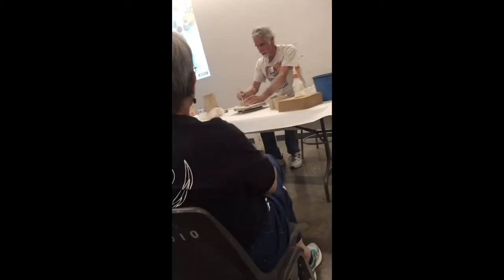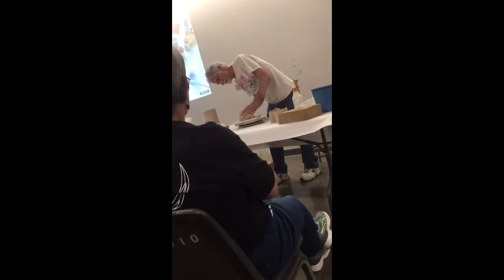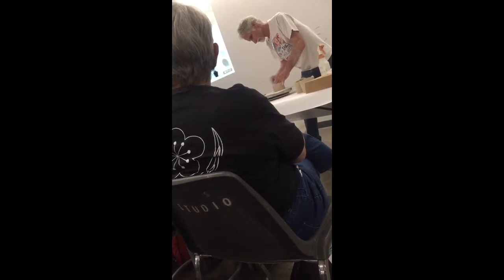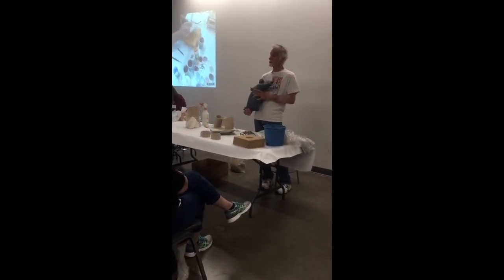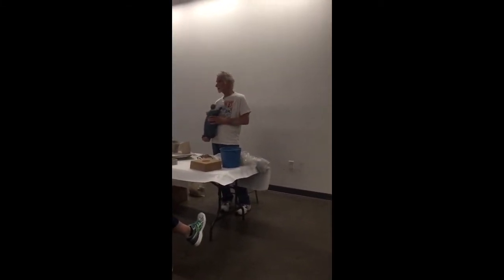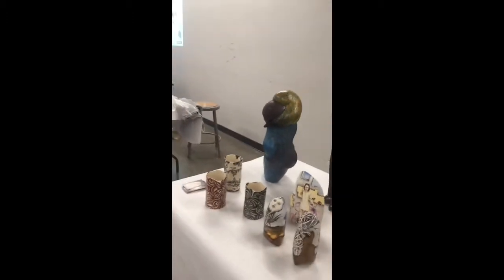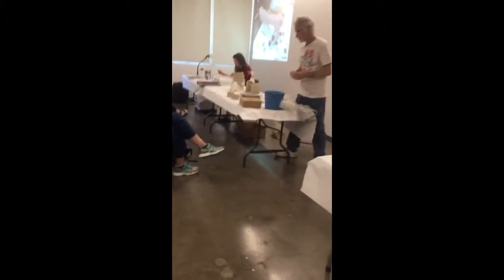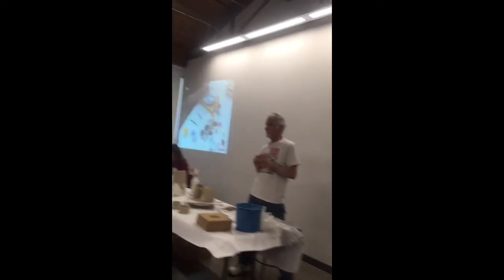Fred Yokel hand building